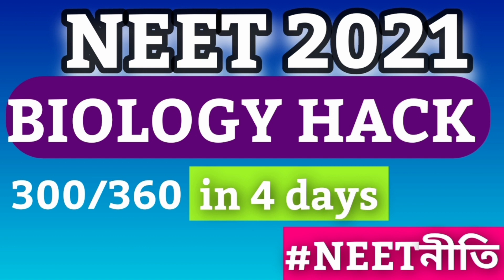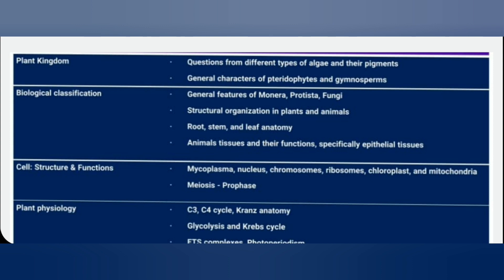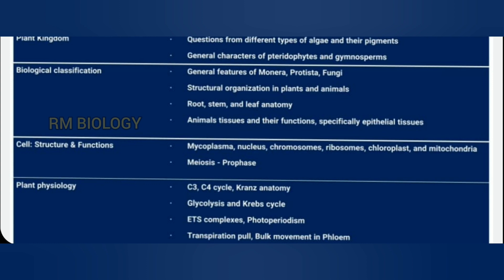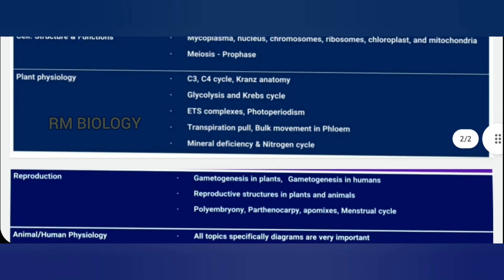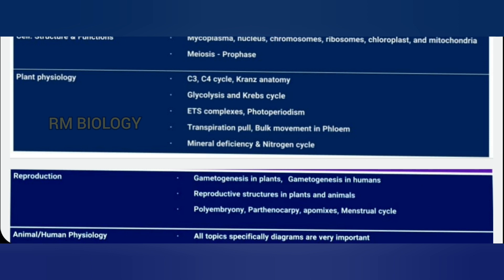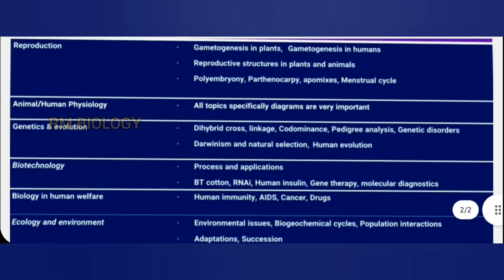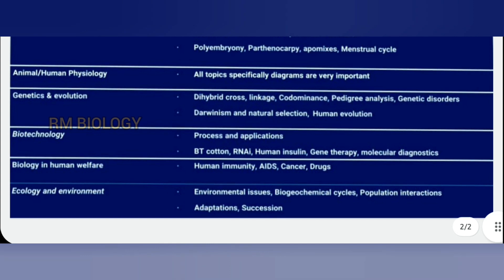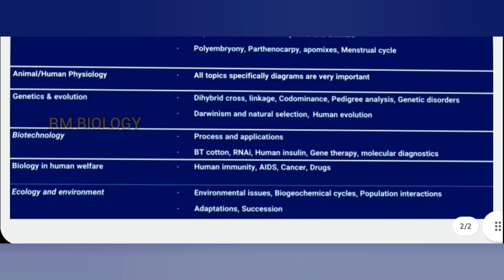NEET 2021 LAST MINUTES PREPARATION|TOP WHEITAGE TOPIC BIOLOGY|BIOLOGY HACK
NEET SUPER REVISION

"This channel may use some copyright materials without specific authorisation of the owner , but the contents used here falls